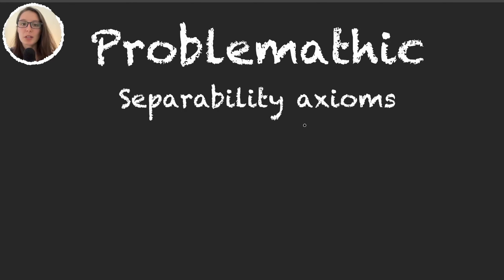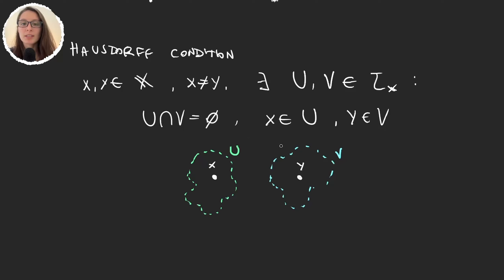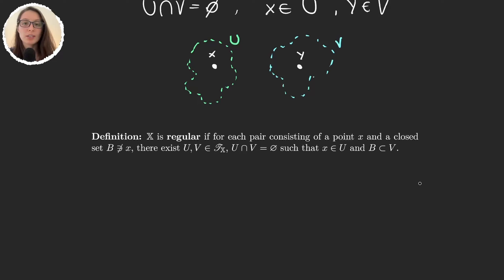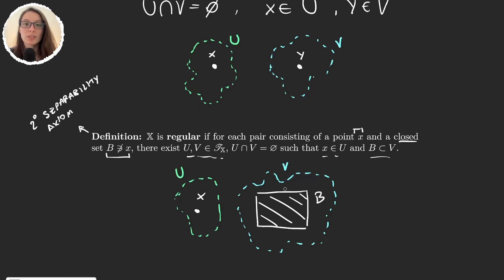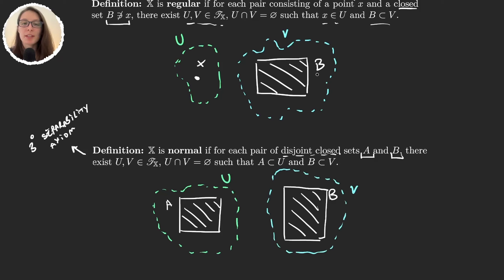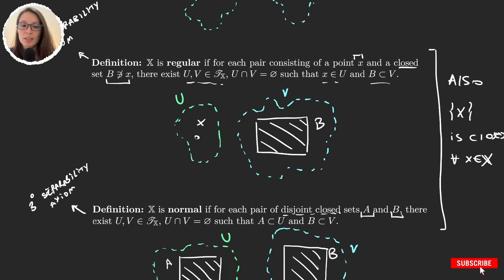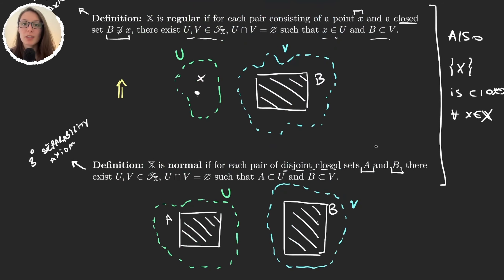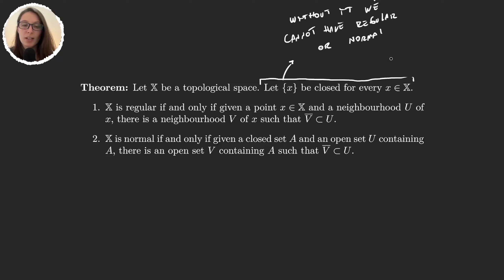Separability axioms | Hausdorff - Regular - Normal | Topology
In this video we learn the definitions for Regular and Normal spaces. We see the relation between them and the Hausdorff condition. We also prove a theorem that will give us alternative definitions for the separability axioms.

Timestamps in this video:
00:00 Introduction.
00:43 Interpretation of Hausdorff condition.
01:03 Regular spaces.
02:16 Normal spaces.
03:06 An important condition.
04:15 Relation between separability conditions.
04:49 Alternative definition for Regularity and Normality.